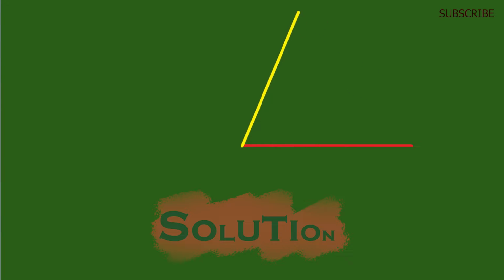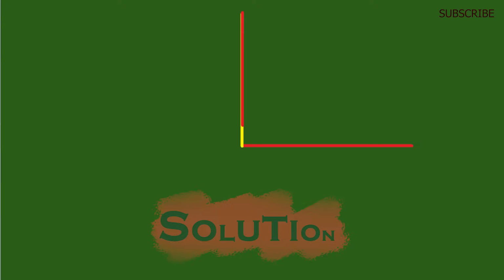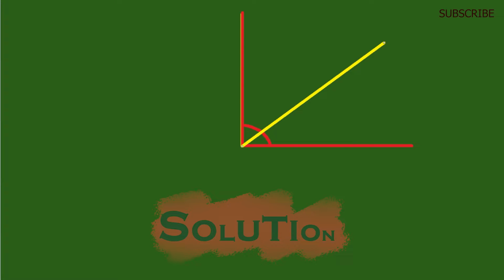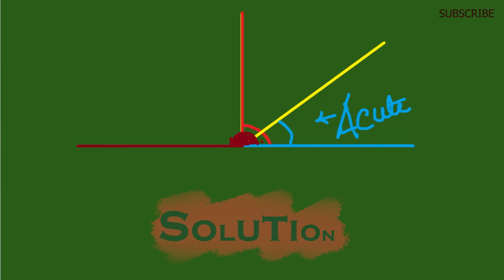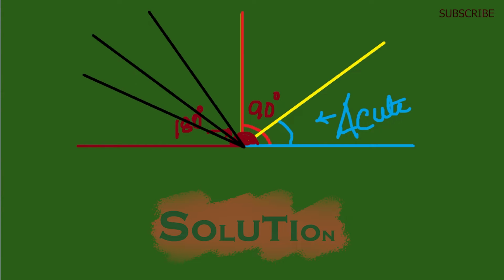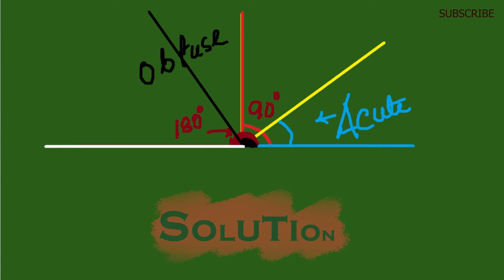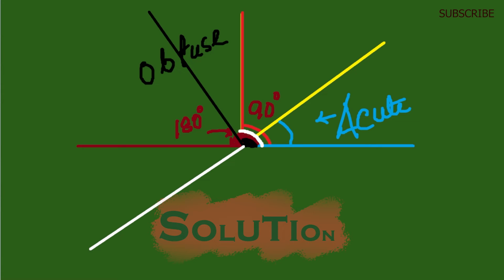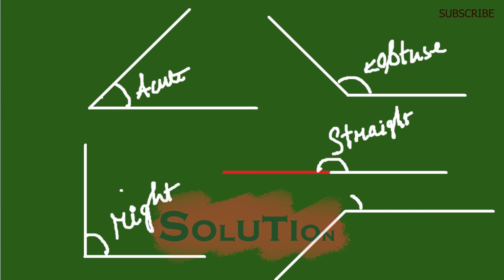Basic Shapes || Polynomial || Part 1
Watch the video carefully and do practice. Please watch all other videos to understand the concept properly.